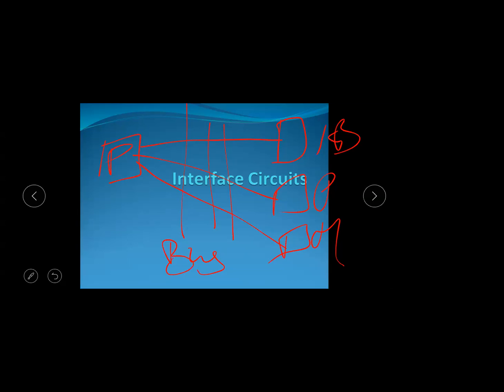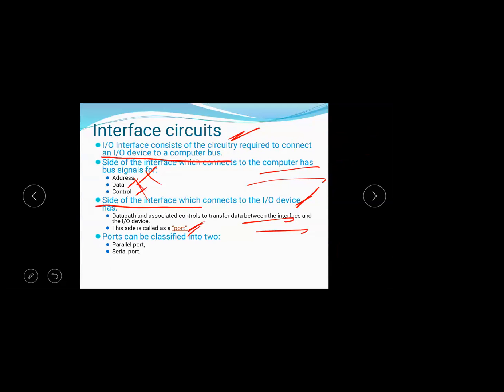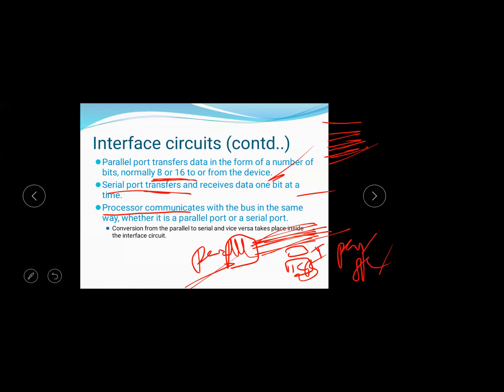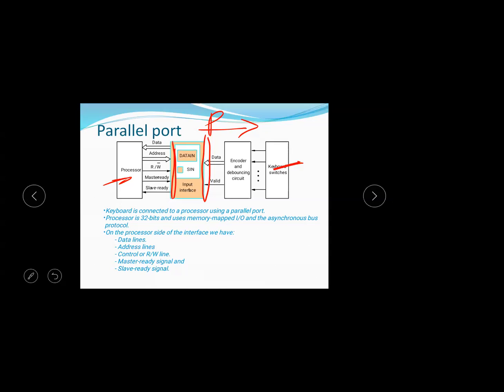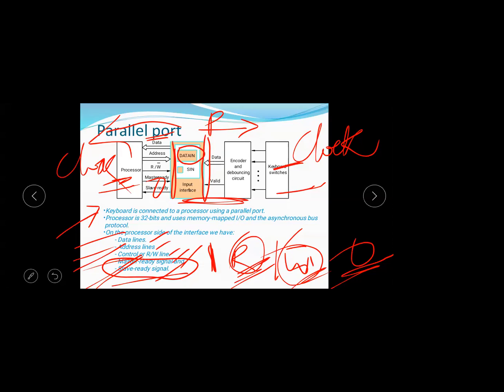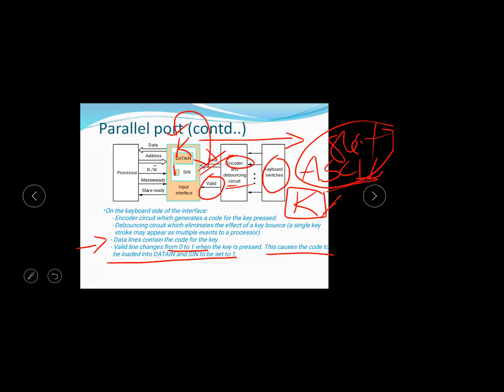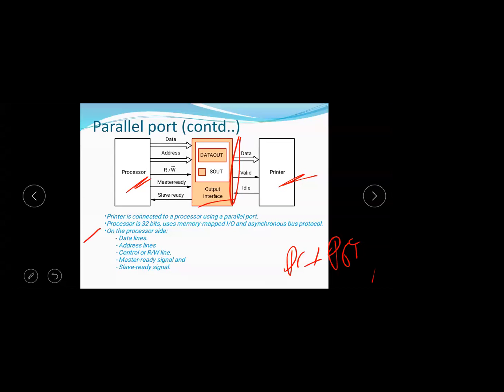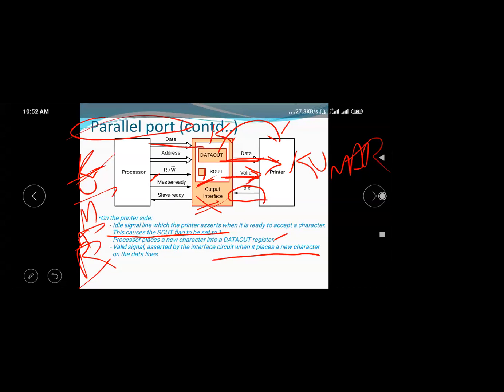MNK CAO Inerface circuits 28-10-20